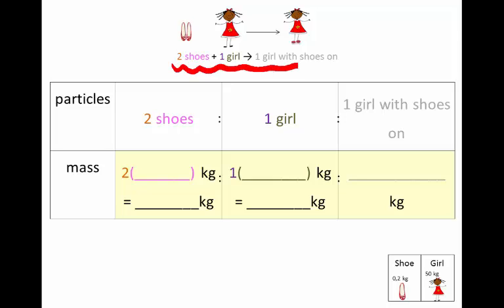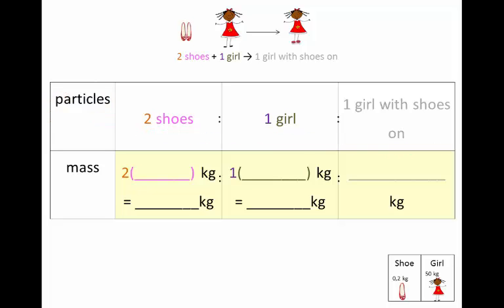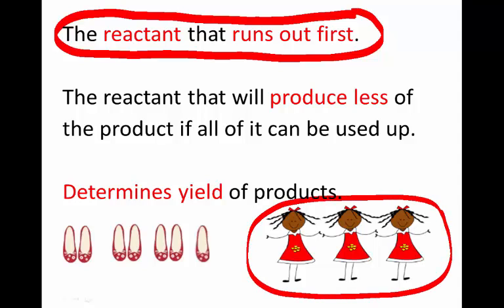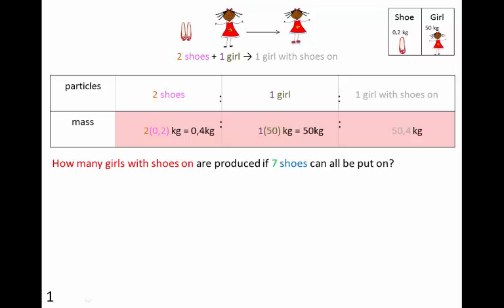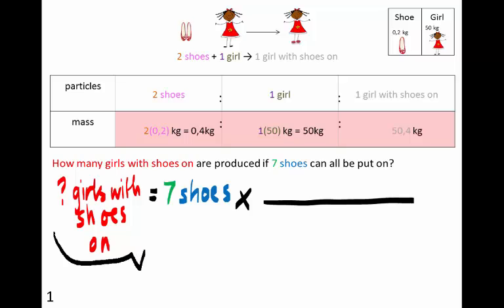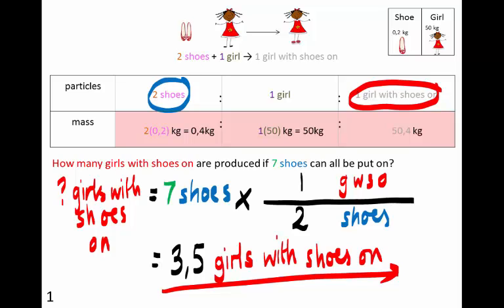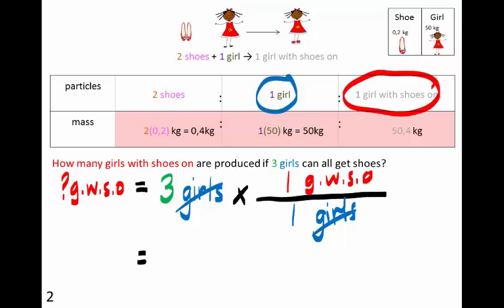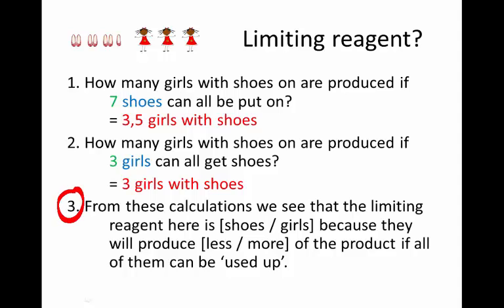Part 2 of 2 | Concepts | Limiting reagent | Girls and shoes